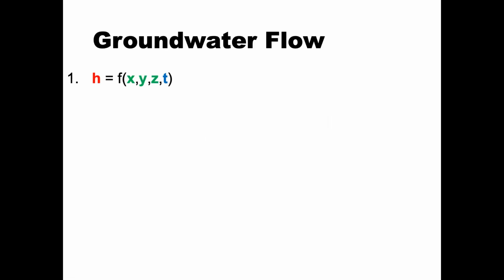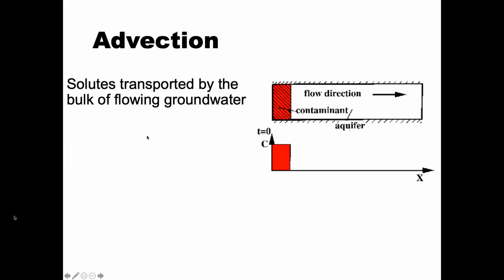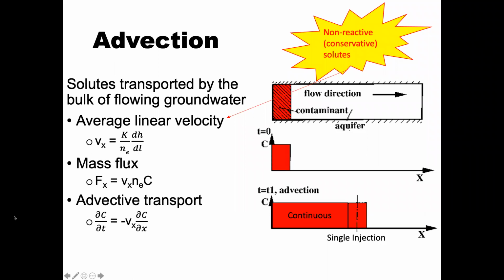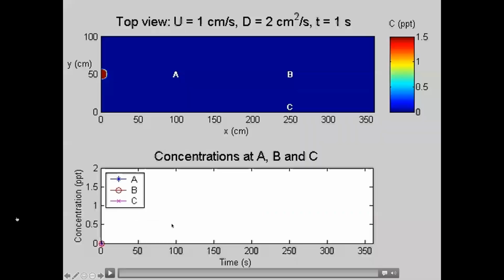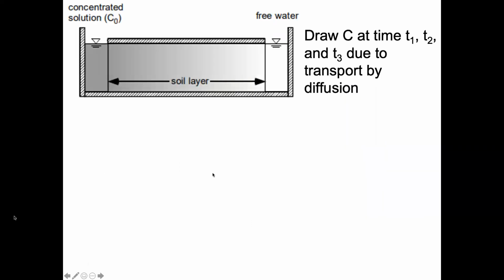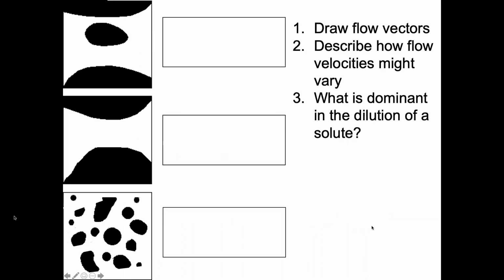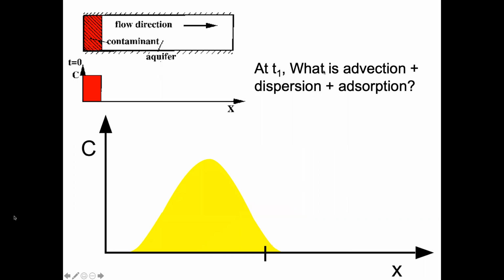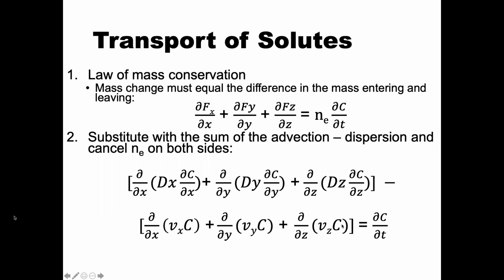Solute transport in porous media - a primer